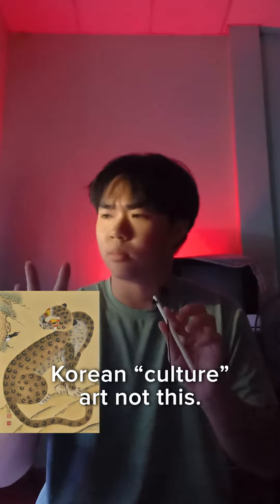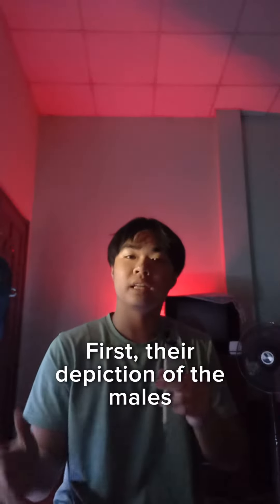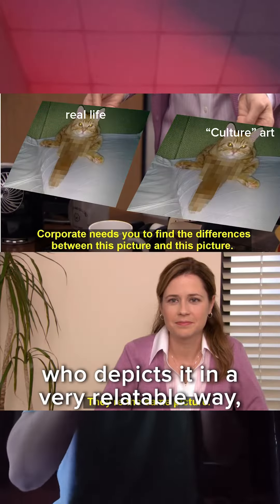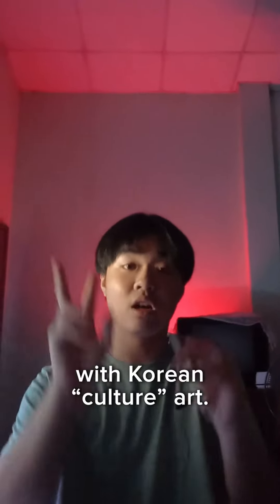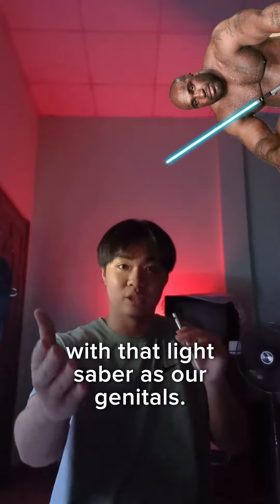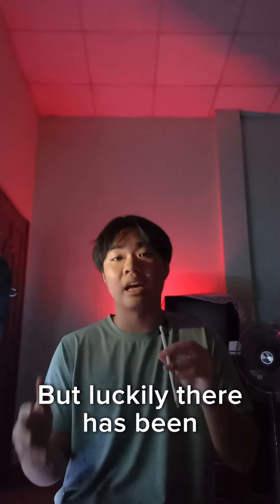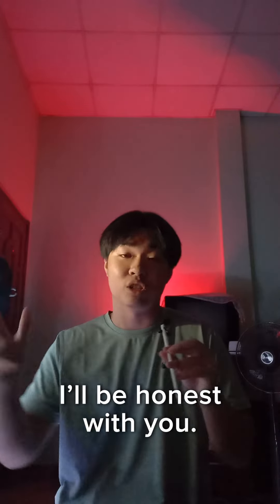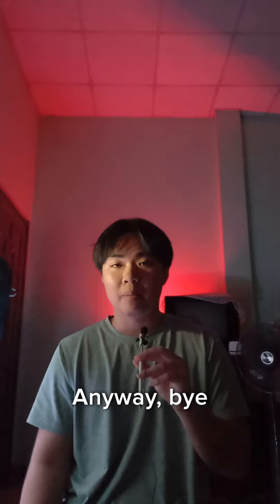Some fatal flaws with Korean's "interesting" Manhwa! Full version.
The full version.